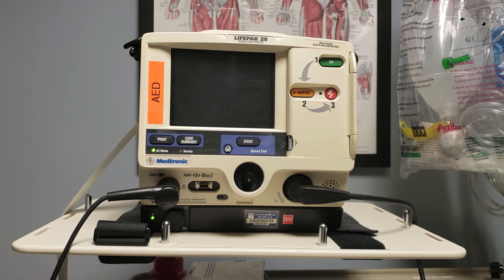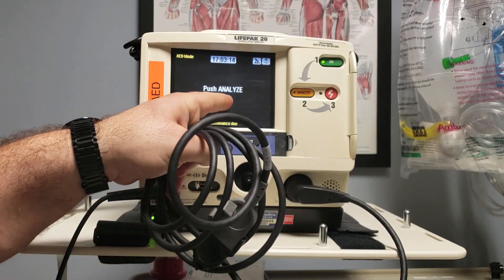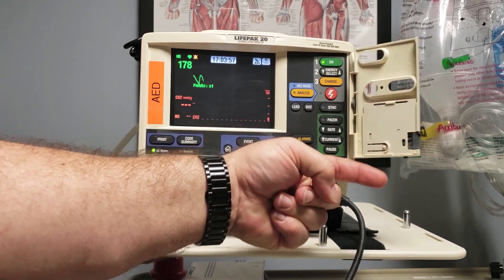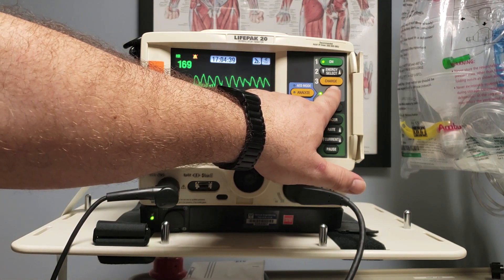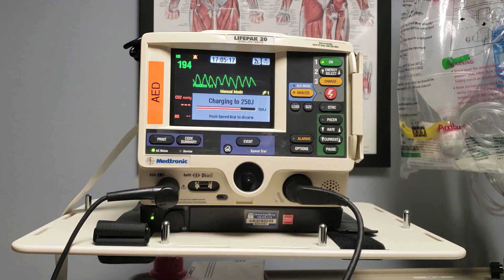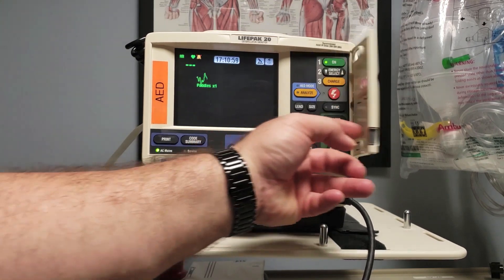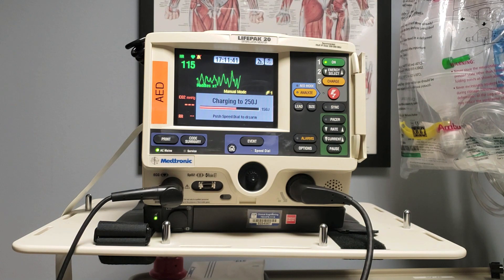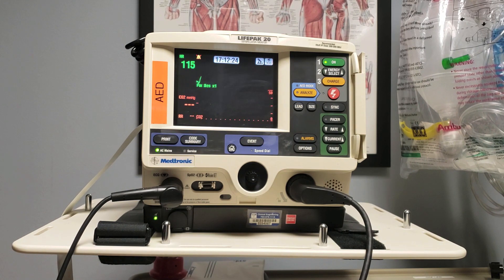LifePak 20 Defib Review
A brief review on how to use the LifePak 20 to defibrillate.